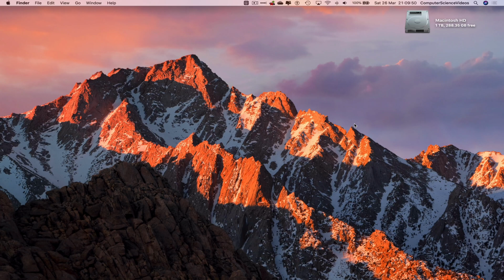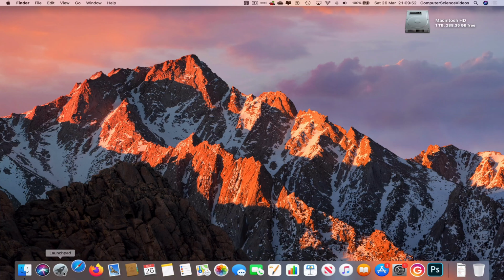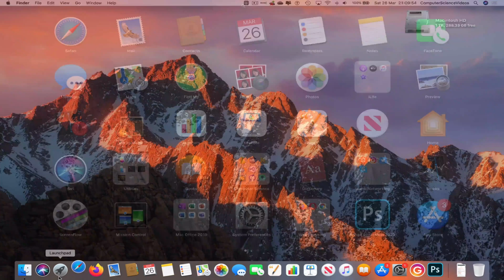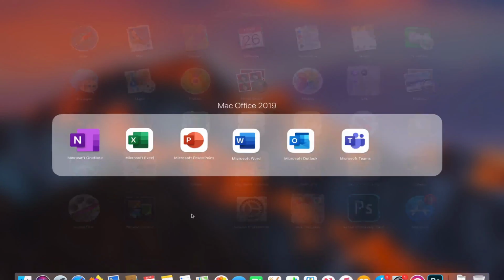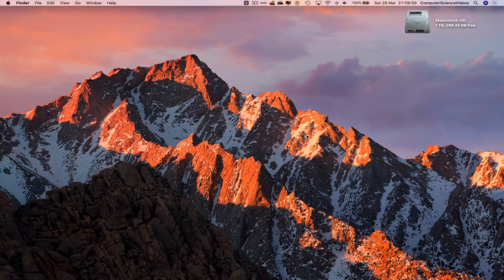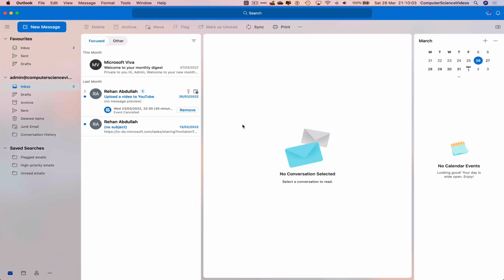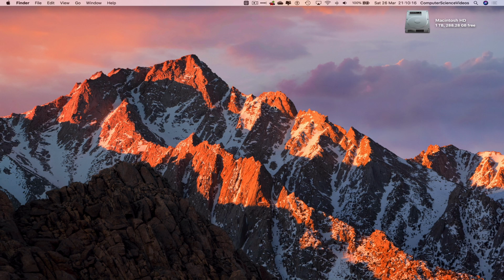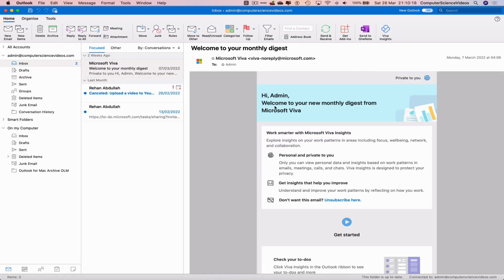How to SWITCH Back to the Legacy Version of Microsoft Outlook On a Mac - Basic Tutorial | New